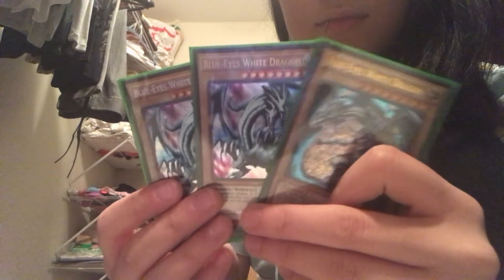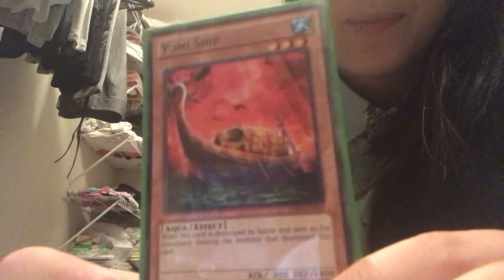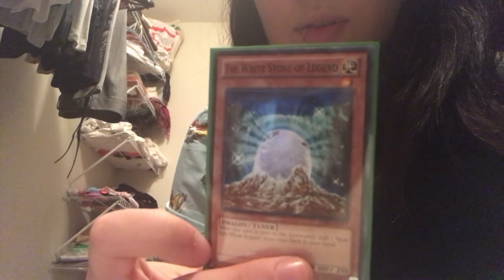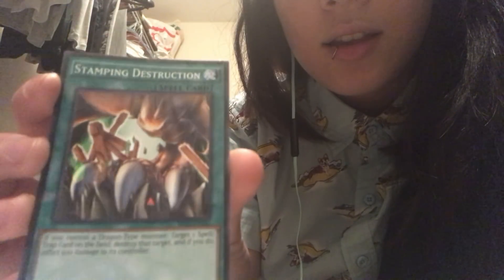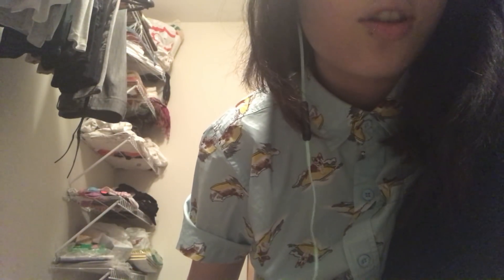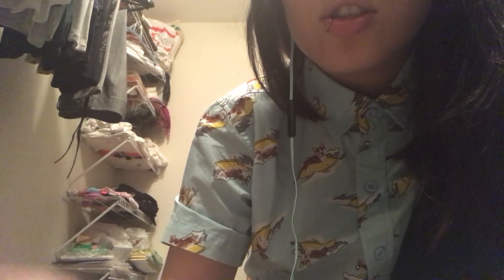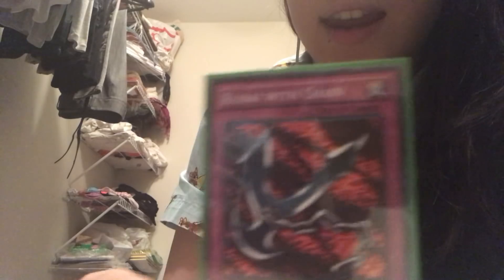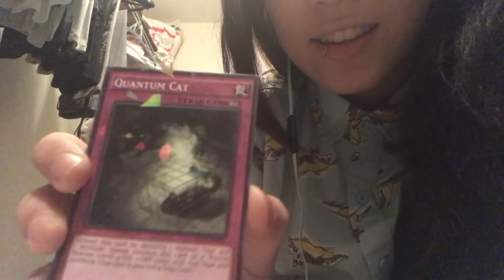Yu-Gi-Oh Deck Profile (ASMR Whisper)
Triggers include: tapping, whispers, sticky finger sounds

Second video!! This suggestion is from: WhoAreHue